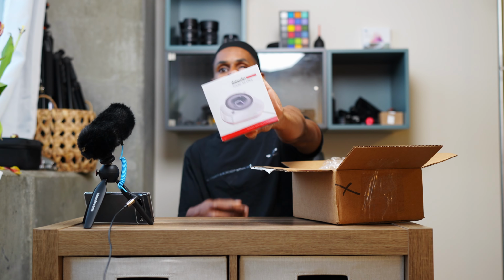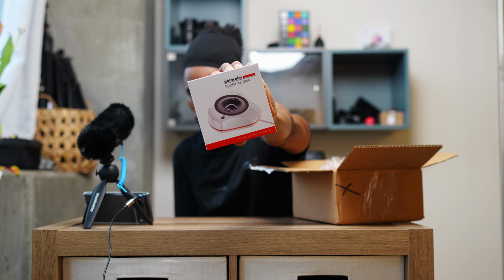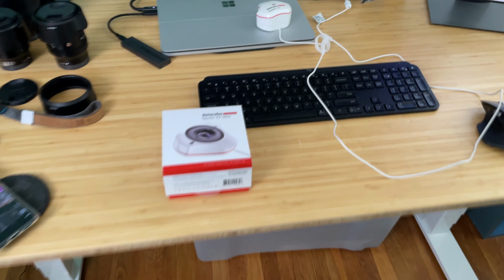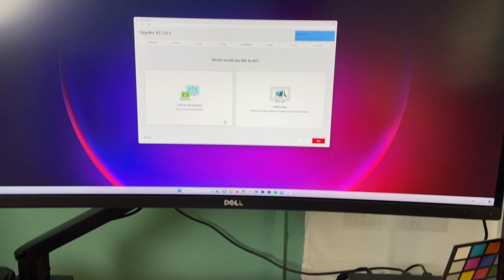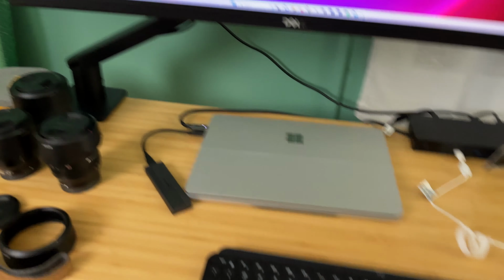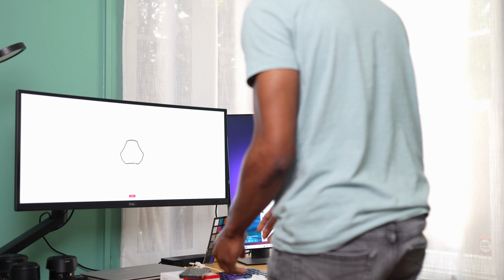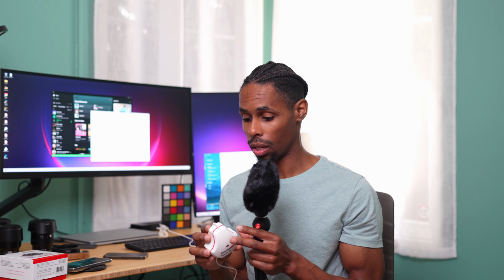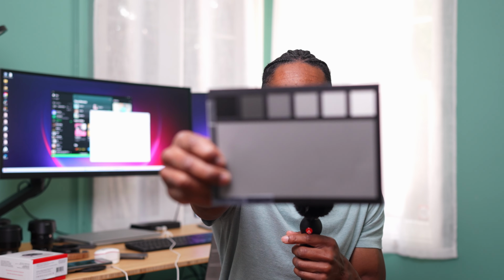Monitor Calibration tool | Datacolor Spyder X2 Ultra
Here is a quick overview of the new Spyder X2 Ultra monitor calibration tool by Datacolor. This tool is super easy to use and help dial in my monitor for the best color and lighting settings for my photo & video editing

Gear used:
-Sony a7IV
-Sony 35 GM lens
-Sennheiser MKE400
-Godox SL60